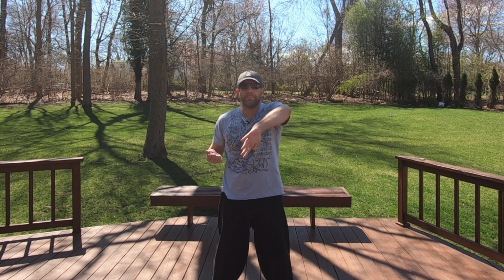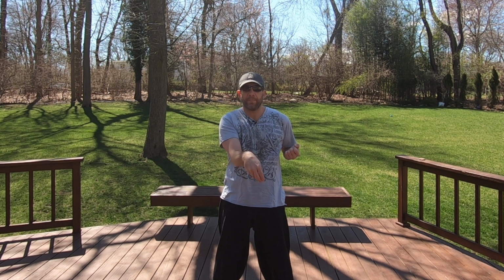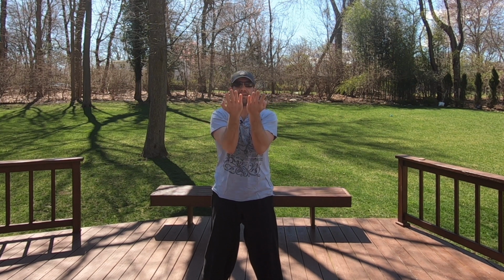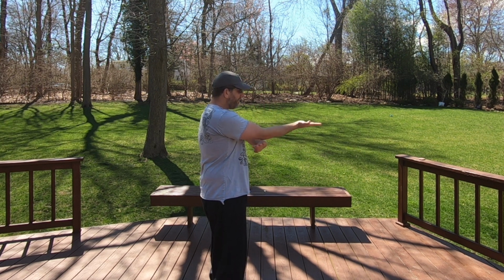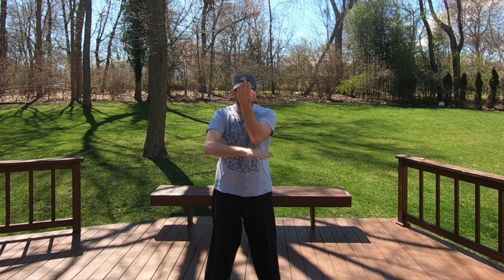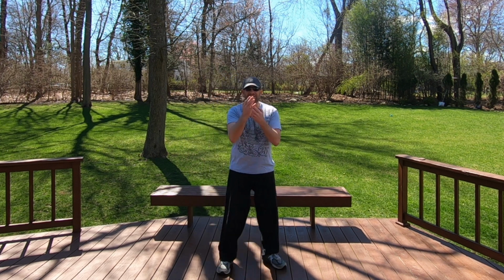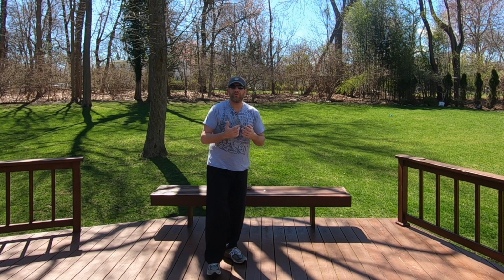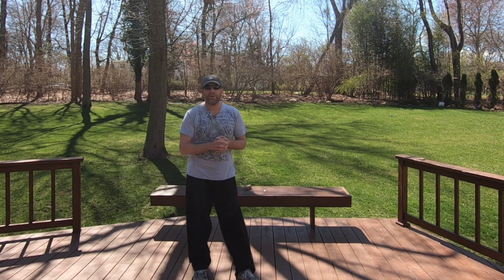Wing Chun - Lockdown Lesson Day 20 - Wing Chun Hands and Feet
Wishing you and yours all the best,
Master Wahnish